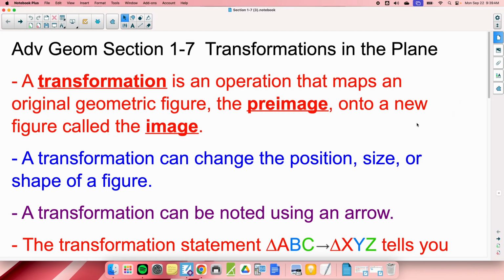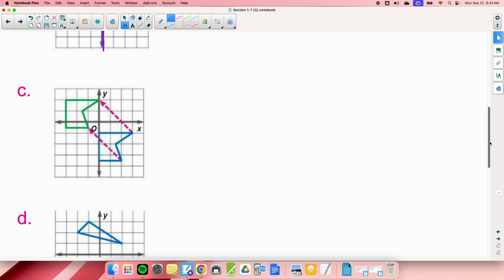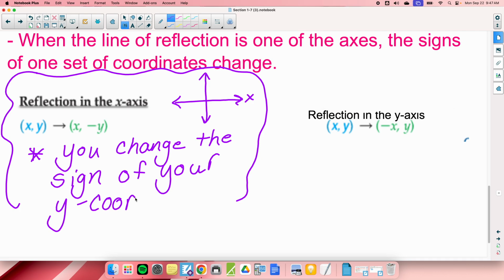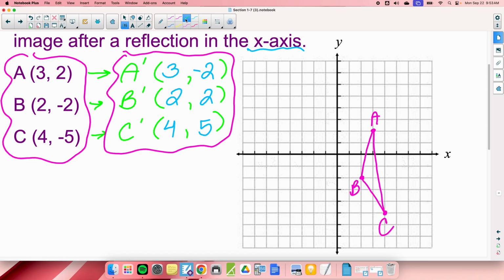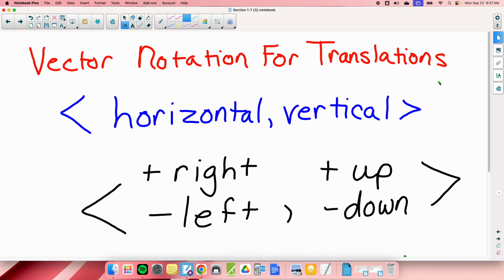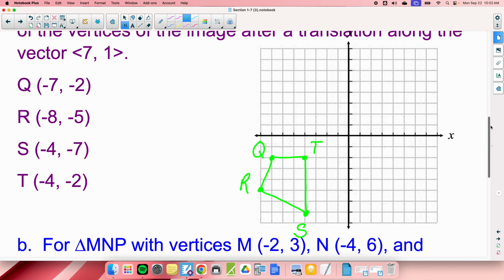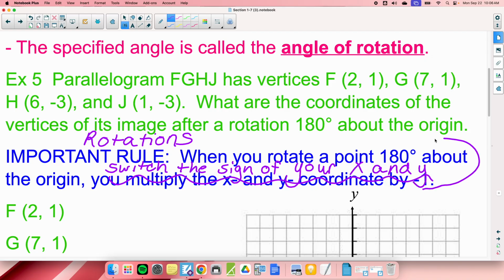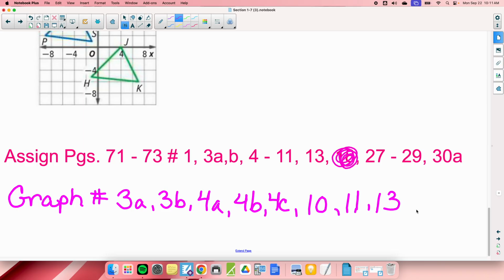Sect 1 7 Video AG